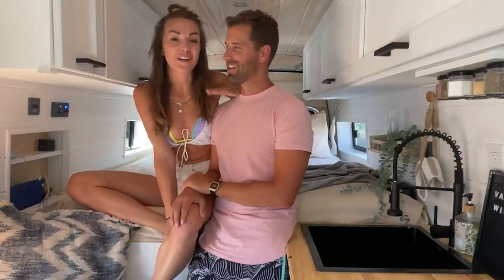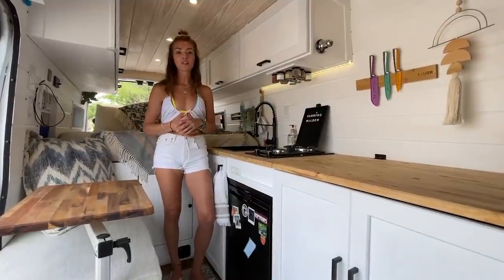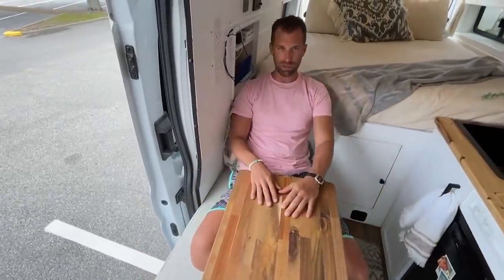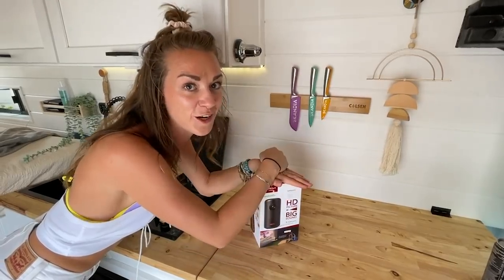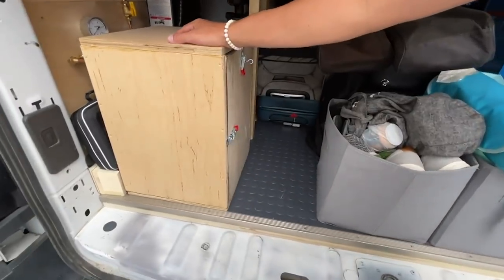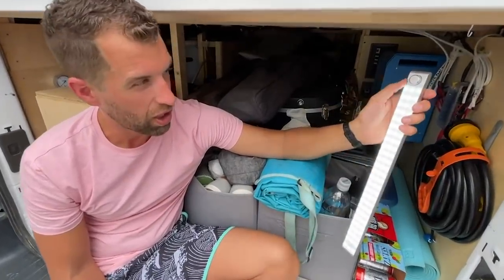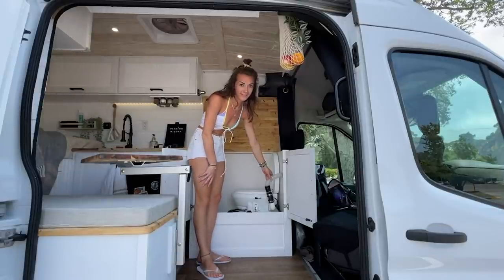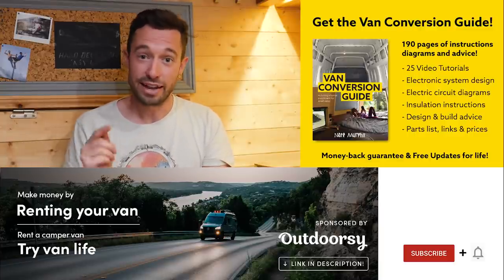VAN CONVERSION W/ Super CREATIVE LAYOUT & HACKS 🚐 | Full HIDDEN BATHROOM W/ 🚿 & 🚽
About this van:
Nate & Maud met in Thailand, fell in love and after covid meant they got them stuck together in the US, they decided to go big and follow their dreams of building out a self-build campervan together to travel the world.  They have found a lot of happiness in vanlife and definitely seem like it was the best decision!